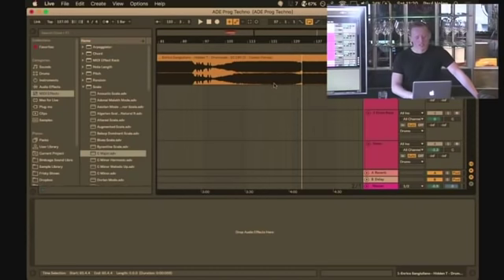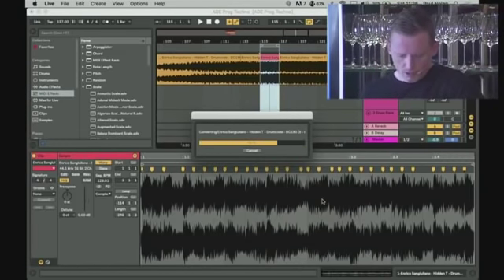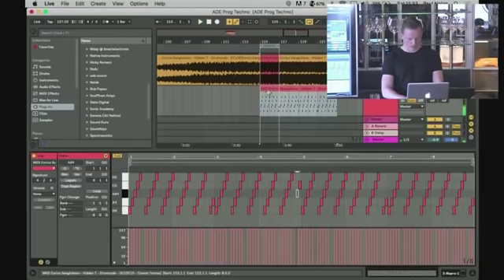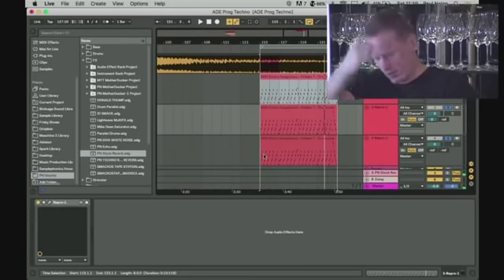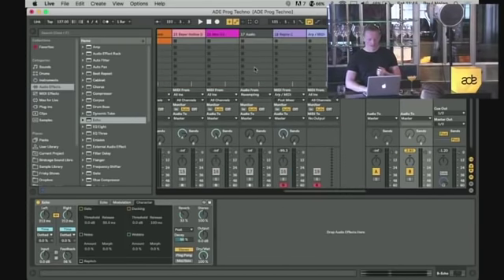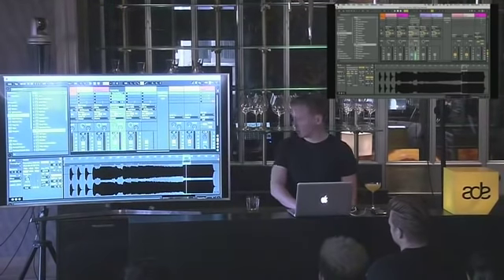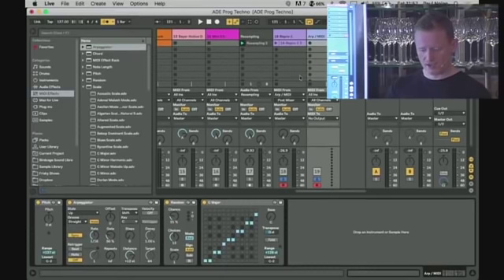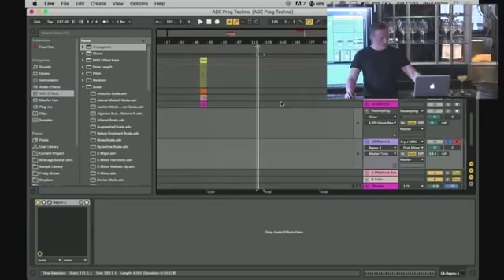Enrico Sangiuliano 'Hidden T' - Dance Music Sound Design Masterclass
Learn how to get that Melodic / Progressive Techno sound of Enrico Sangiuliano with MYT Founder Paul Nolan, who breaks down the huge track 'Hidden T' from Enrico's 'Biomorph' Album on Drumcode.

MYT stands for Make Your Transition - Paul Nolan, founder of MYT has been helping the biggest and best artists in dance music improve, take their careers to the next level and achieve their production goals for over a decade.

Paul Nolan has productions, sound deisgn mixes and masters credited on Late Night Tales, Avotre, Bedrock, Chapter 24, Selador, Kompakt and Respekt Recordings to name a few, and has worked with legendary artists such as Sasha, JunkieXL,  Rob Garza from Thievery Corporation, Hollywood Film Music Legend Jeff Rona, Arthur Baker, The Martinez Brothers, and has mentored, coached and supported artists including Daniel Avery, Bontan, KUSP, Origin Riddim, Ryan Davis, DNYO, ThermalBear and many more.